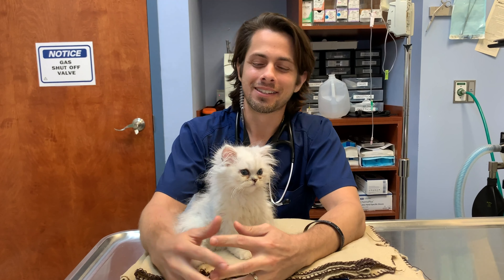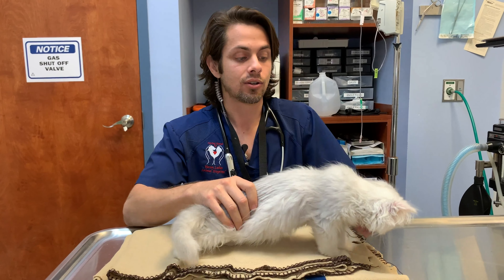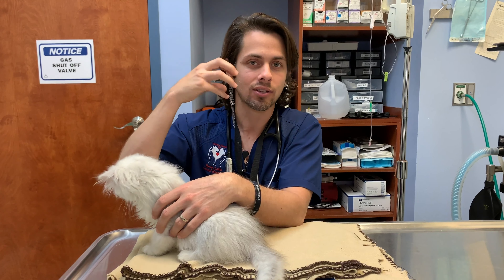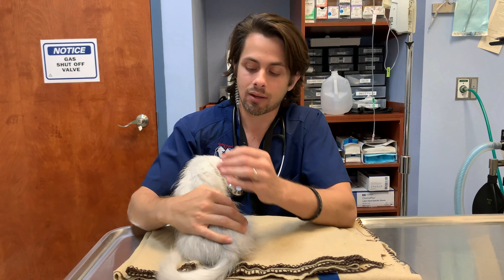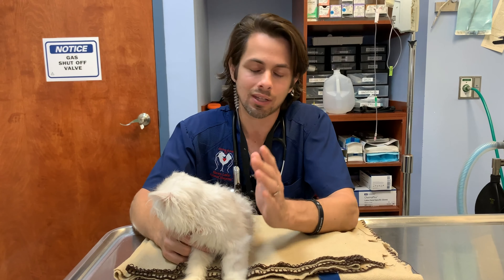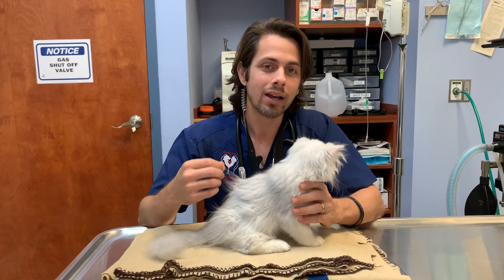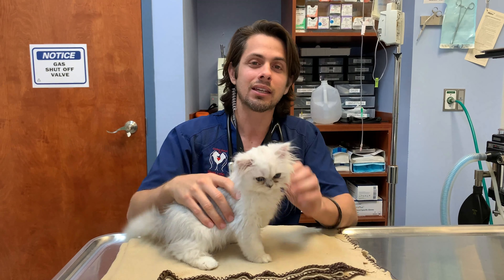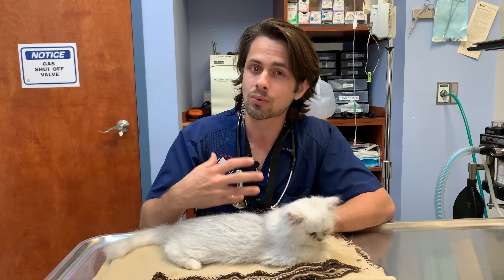Crocodile Tears Syndrome in Persian Cat | Gusto-Lacrimal Reflex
Dr. Lera talks about 'gusto-lacrimal reflex' with Sailor, a three-month-old Persian kitten.

The gusto-lacrimal reflex, also known as Bogorad syndrome and colloquially as 'crocodile tears', is an autonomic synkinesia in which patients tear excessively in response to salivary stimuli.